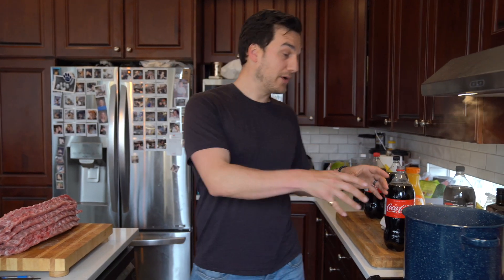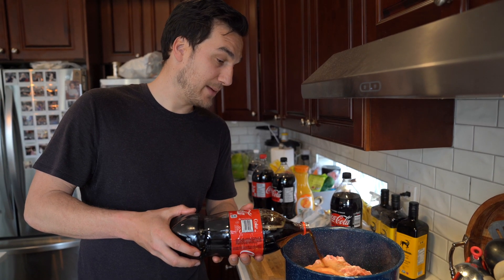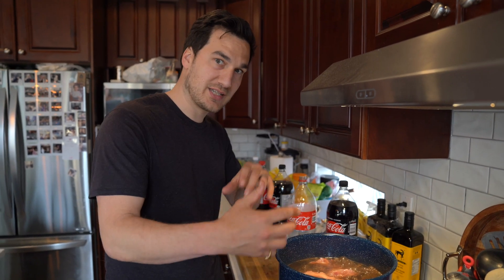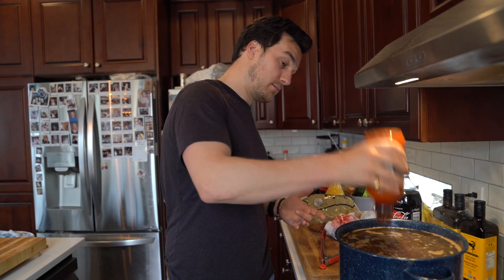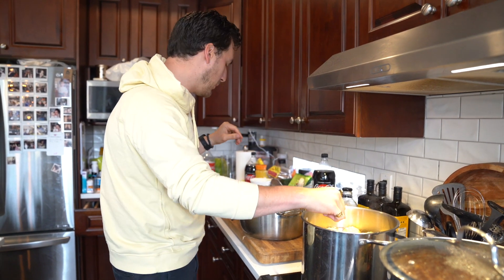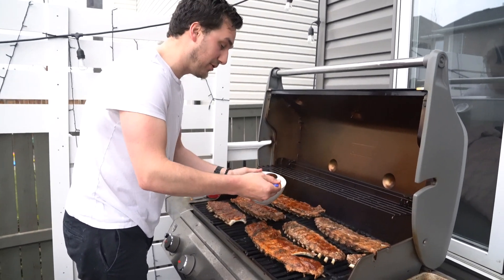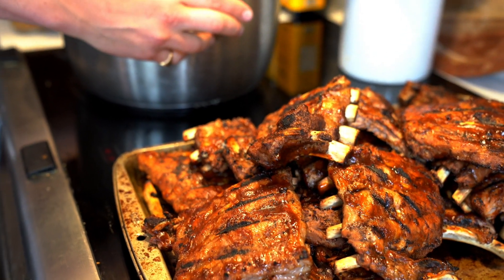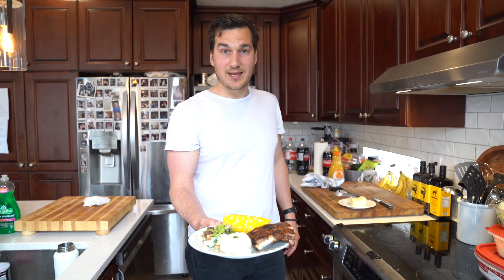Cavill Coca Cola Ribs with Charlie Cavill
2 hour cook time, but delightful and fall off the bone tender!
Best to use Pork Back ribs (we buy from Costco), regular Coca Cola & your preference of BBQ sauce.